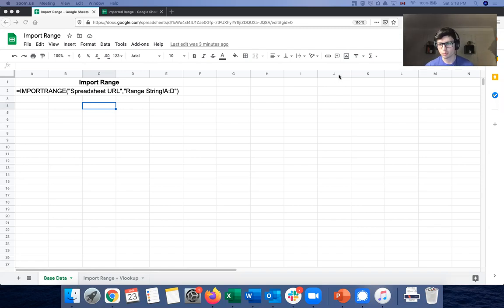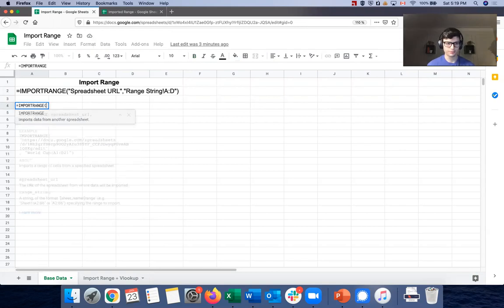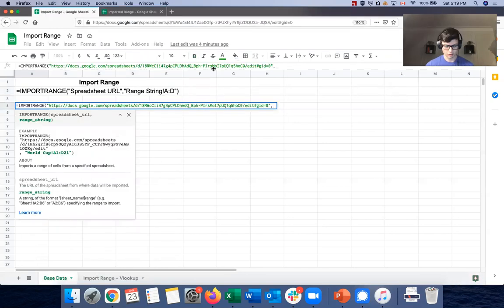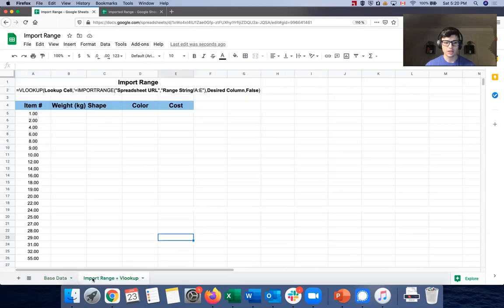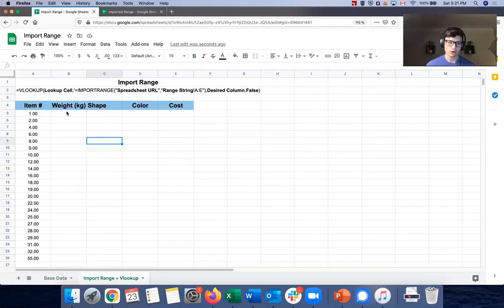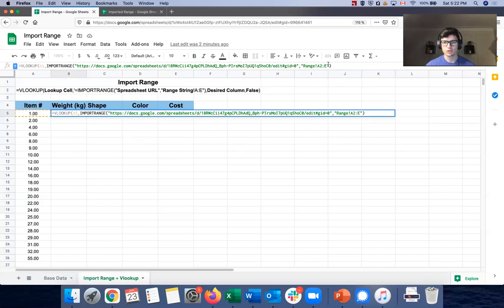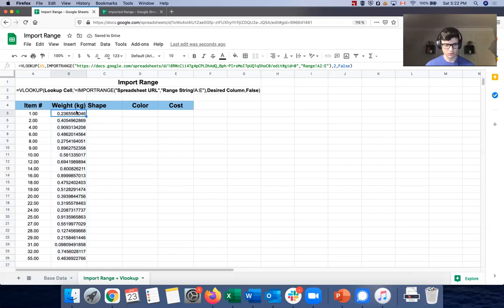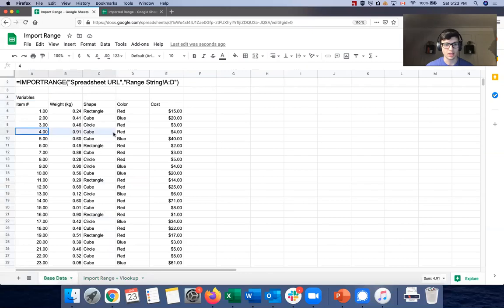How to Import Data Ranges from Different Spreadsheets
This video walks you through how to use the Import Range function, to pull data from one spreadsheet into another using the IMPORTRANGE function in Google Sheets

Using this function you can string together spreadsheets and mix formulas together to do even more.